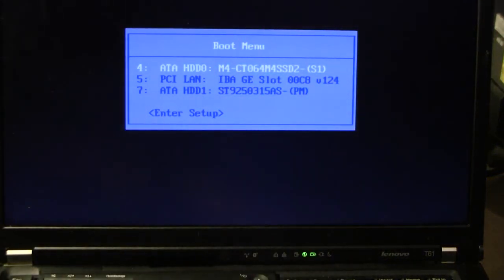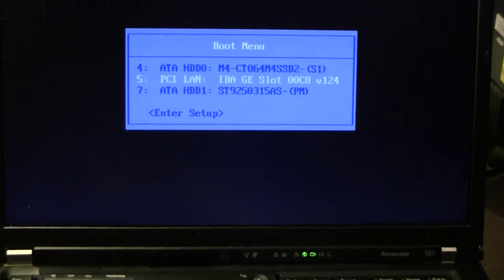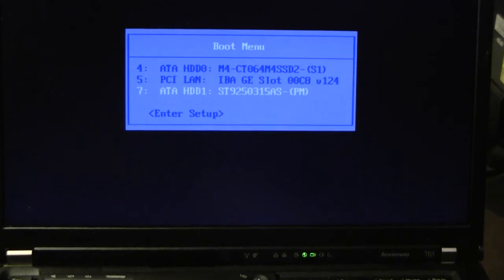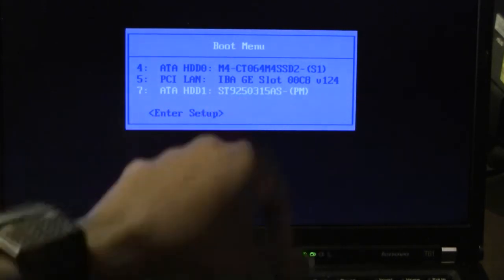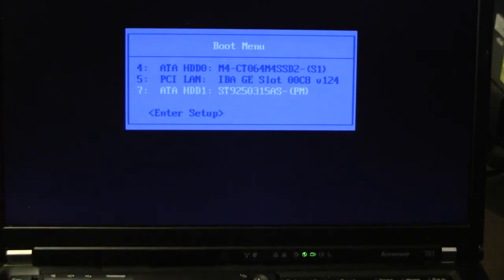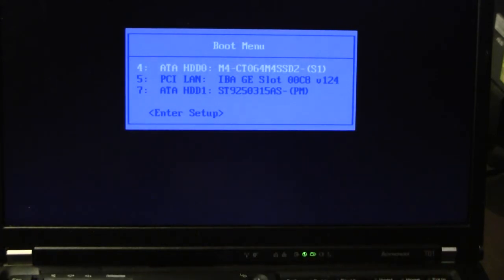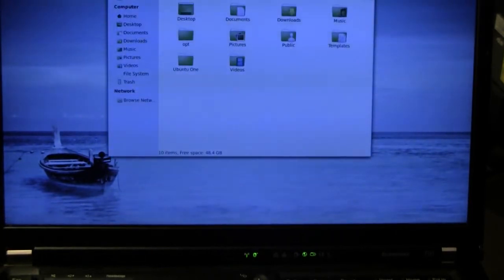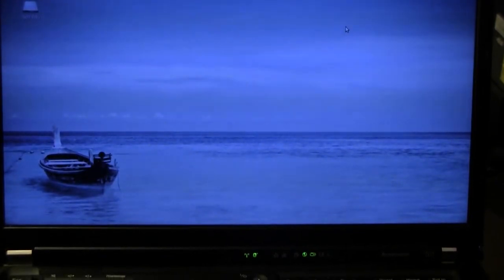KLWJ TECH : pimp my T61 Thinkpad part 1 :: intro and additional hard drive install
Kim installs an additonal hard drive in the T61 Thinkpad's ultrabay slim via a sata hard drive caddy adapter.